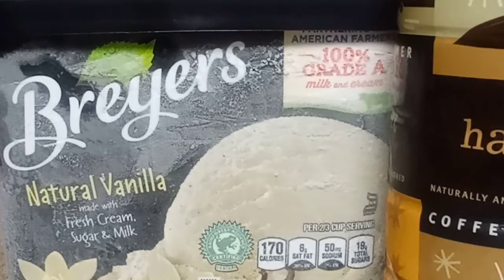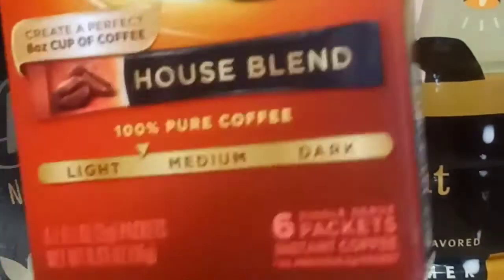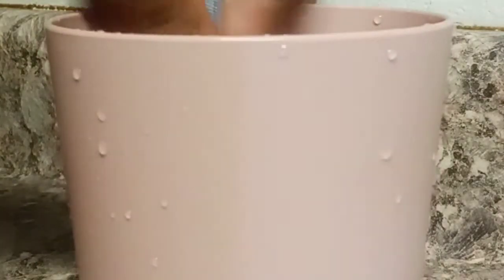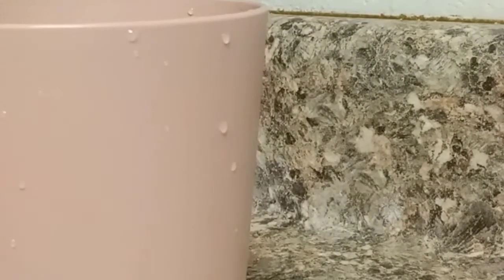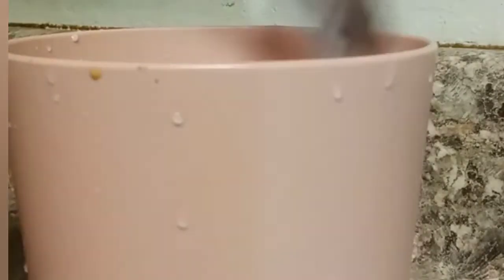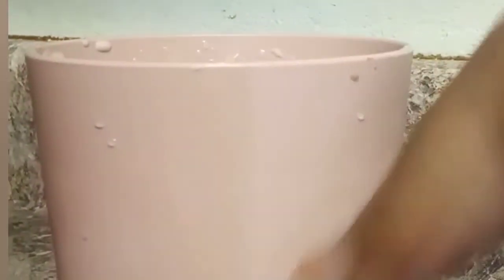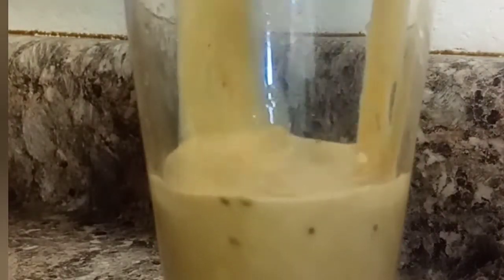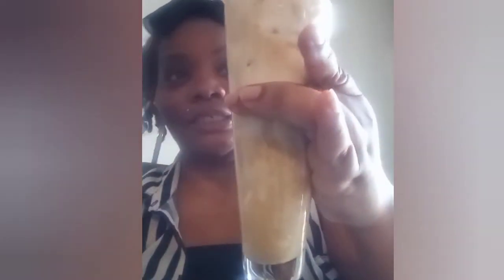Homemade Wendy's Frosty-ccino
1 pack instant coffee
hazelnut creamer
whip cream (optional)